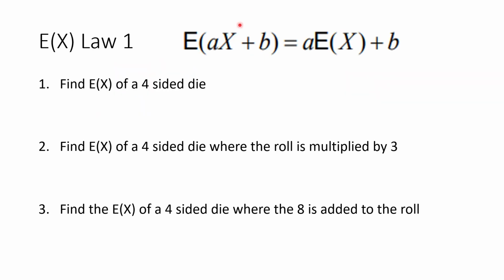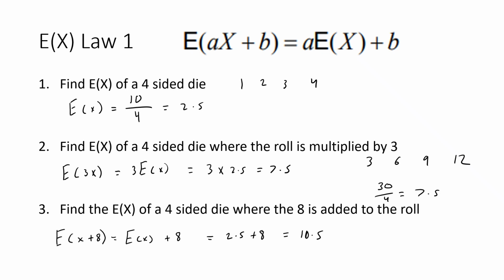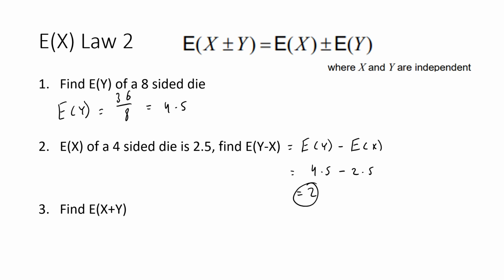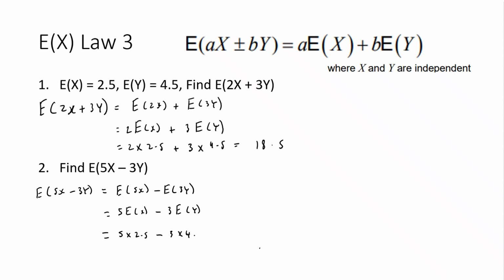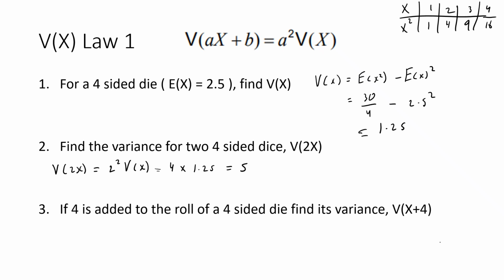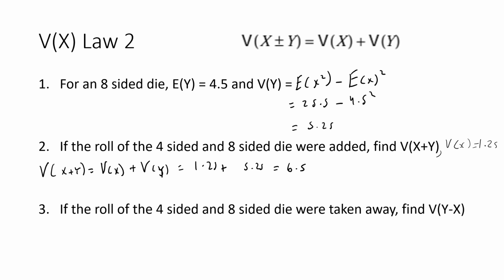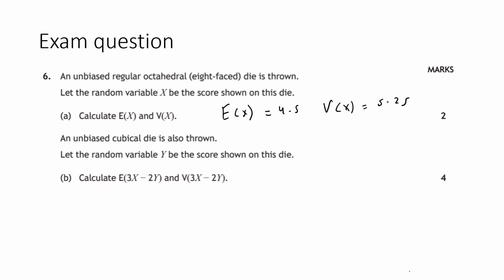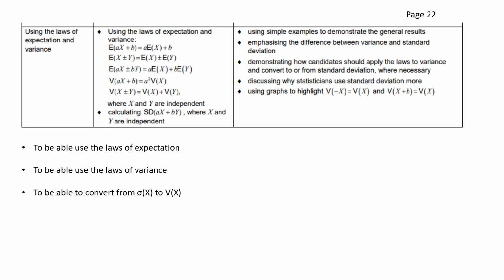Laws of Expectation and Variance - Advanced Higher Statistics Lesson 5